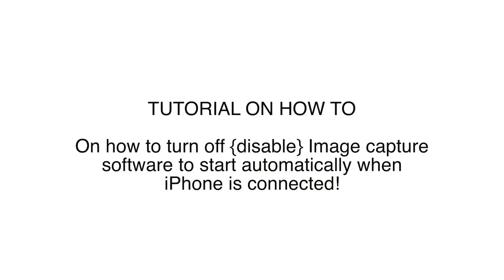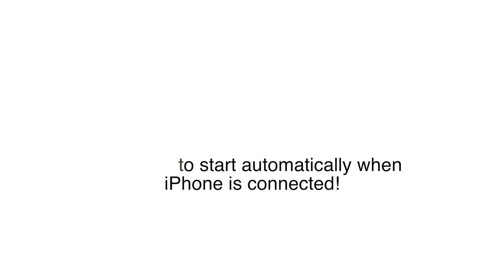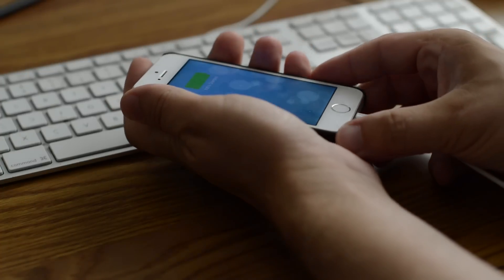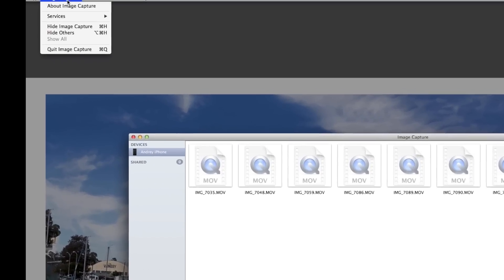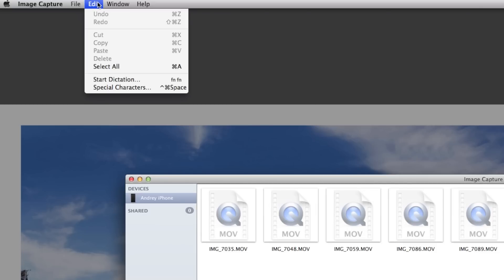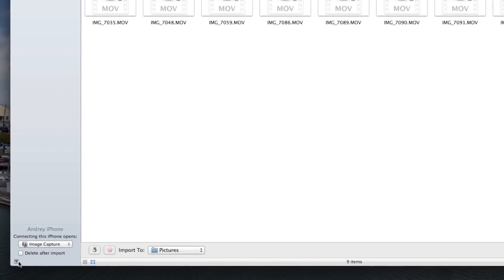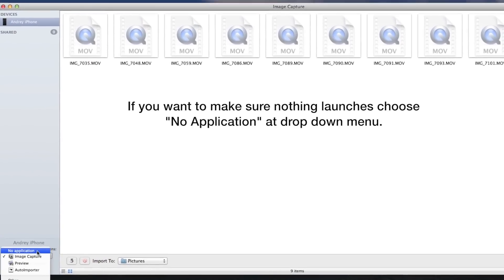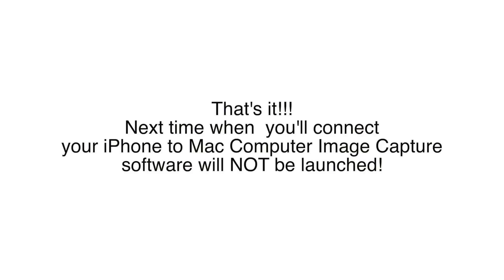How to turn off program Image Capture to launch when iPhone is connected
How to turn off or disable Image Capture apple Mac OSX software to launch automatically  when iPhone is connected.

It's always annoying when computer does something we don't want.  Depending on your computer settings you might have several software programs that may launch automatically as soon as you connect iPhone to Mac // Apple computer.  This tutorial shows you how to disable Image Capture from launching automatically when it detects iPhone connection.